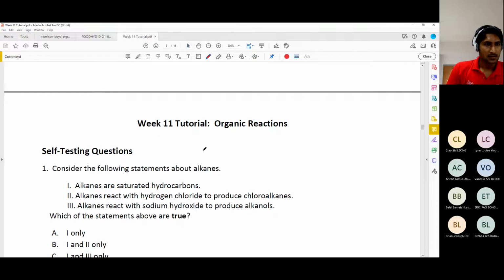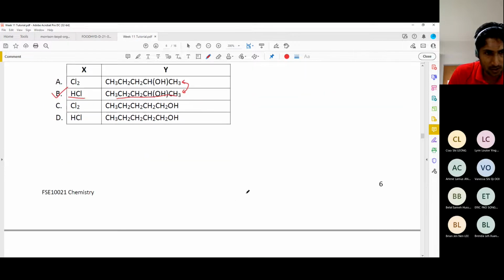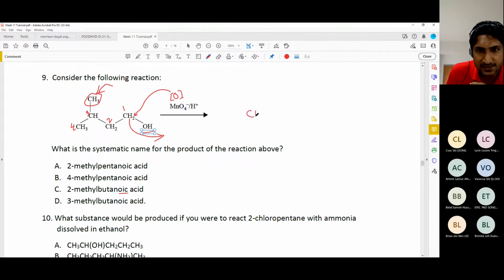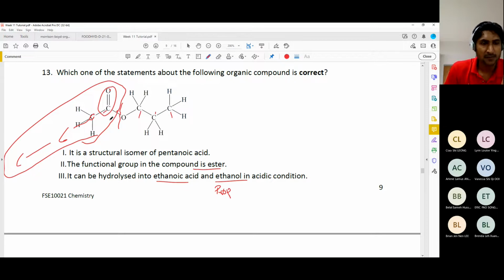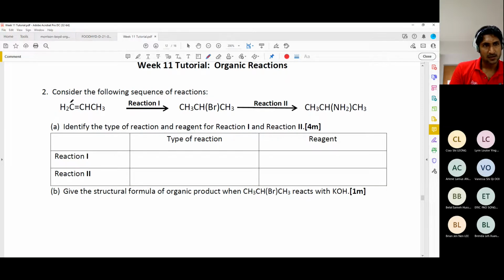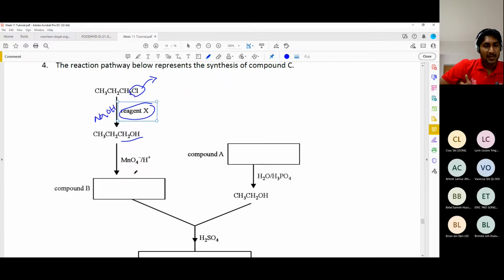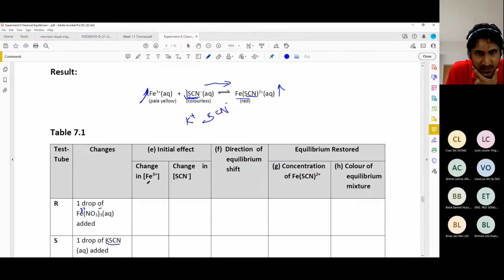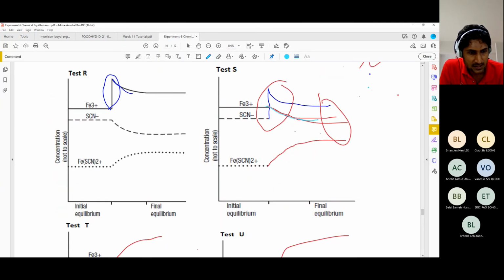FSE10021 Chemistry foundation Tutorial 11